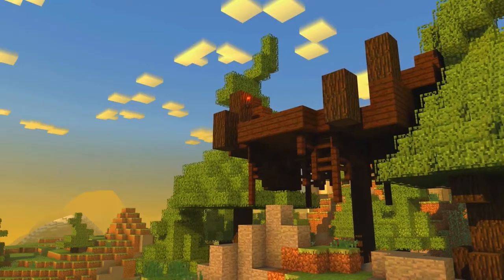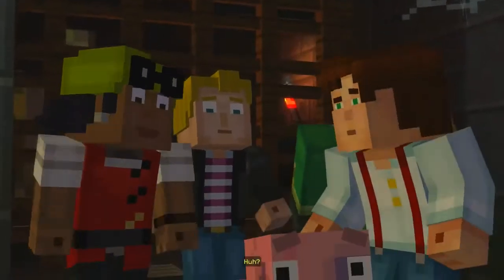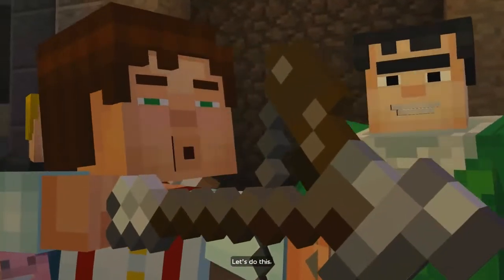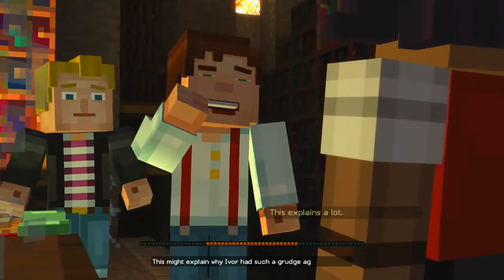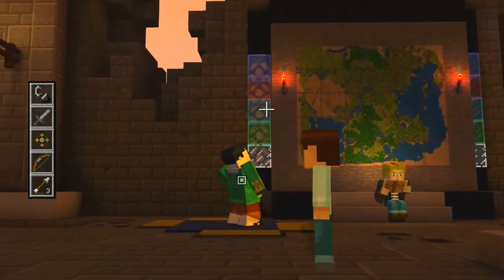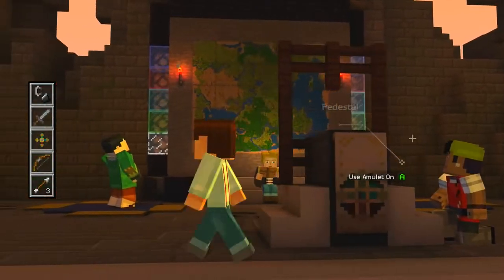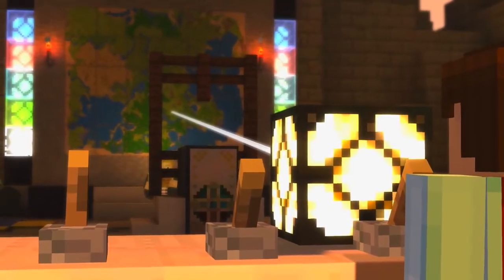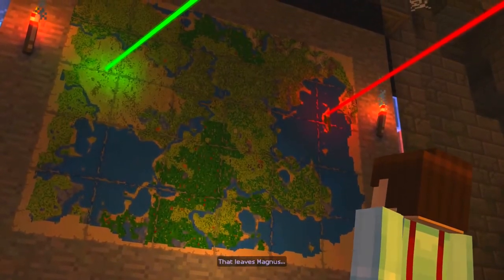Minecraft Story Mode The Amulet 5